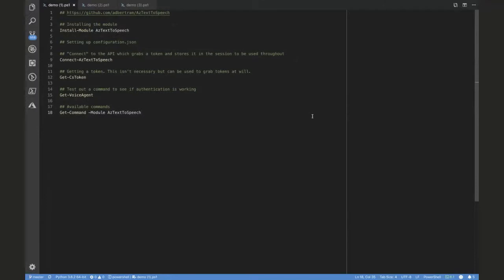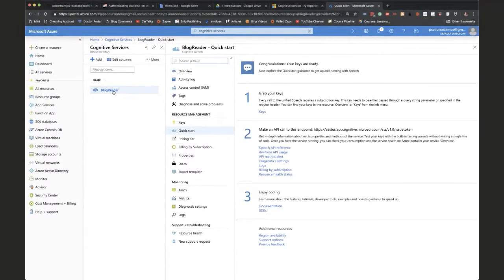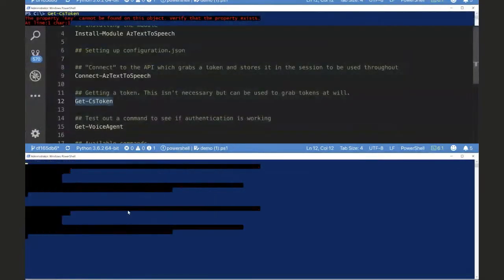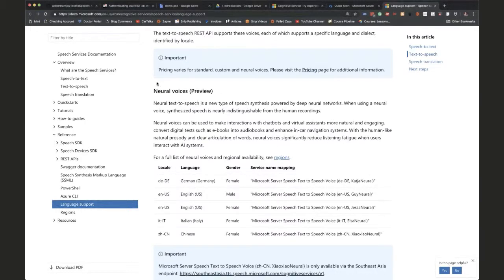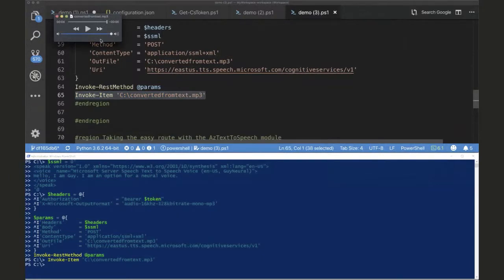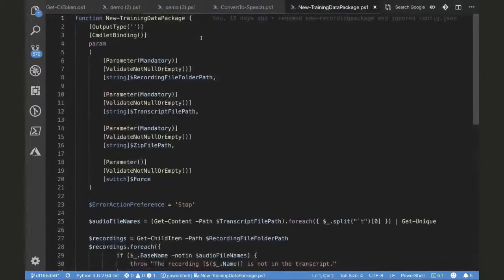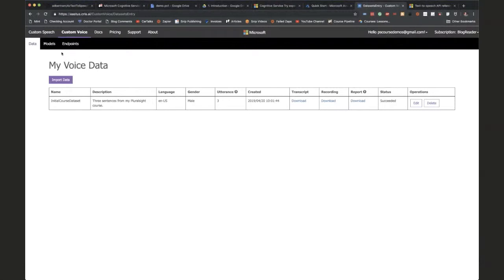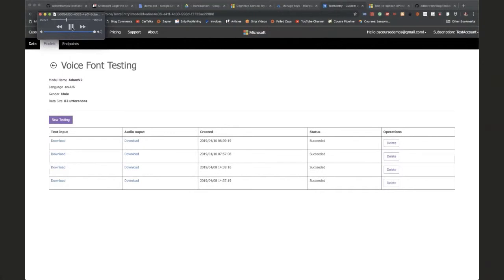Learning about PowerShell and Azure Cognitive Services Text to Speech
In this lunch and learn session, Adam Bertram covers his recent work around Azure Cognitive Services text to speech service. He covers his module AzTextToSpeech built to ease working with the REST API of the service and also show off a little work done around creating his own custom voice font.